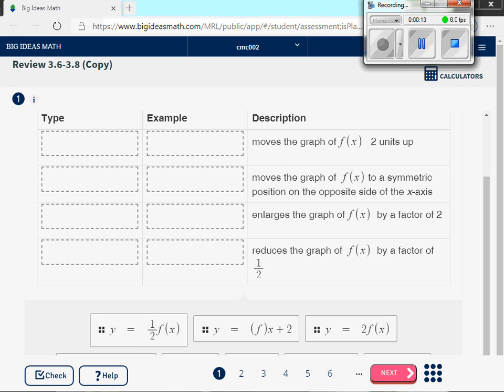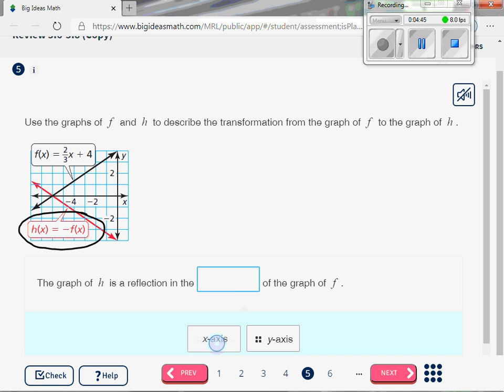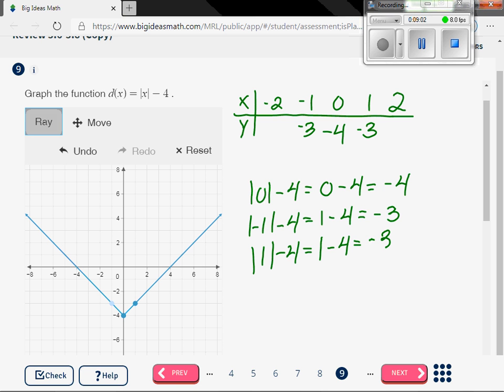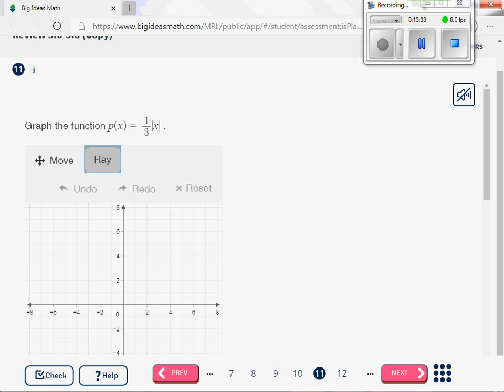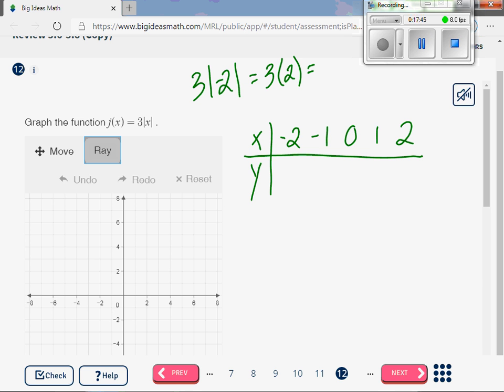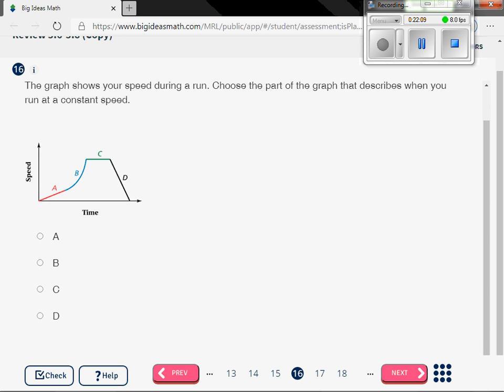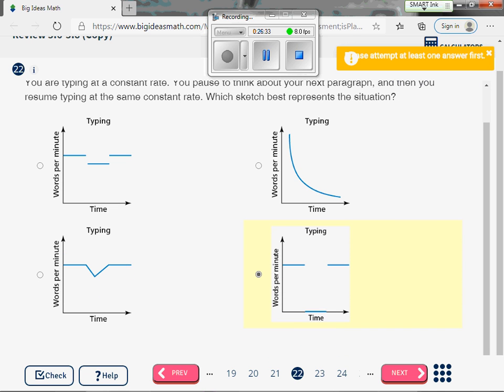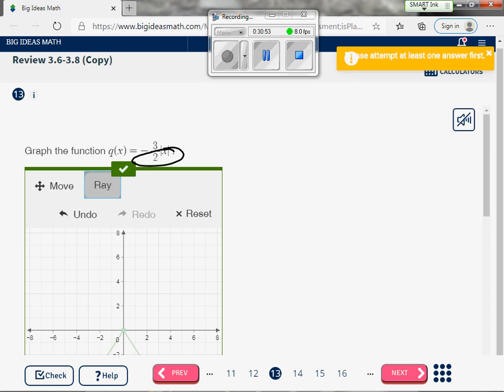Algebra 1 Chapter 3.6-3.8 Review